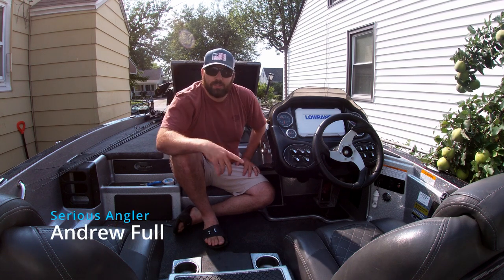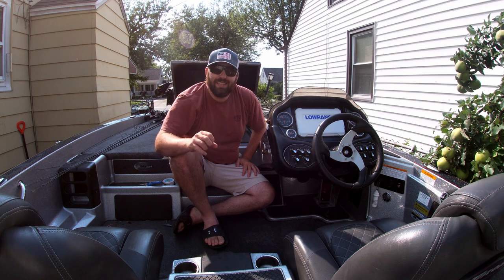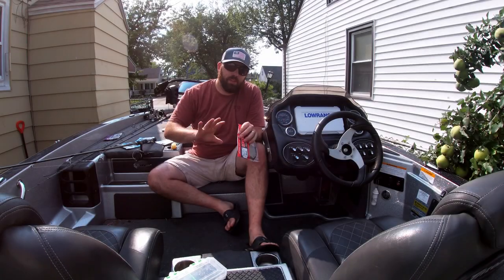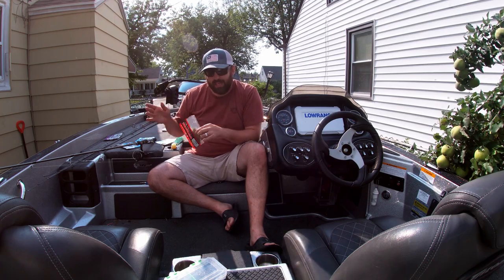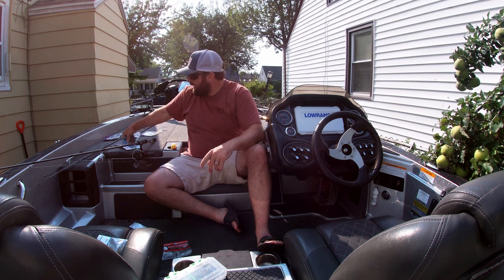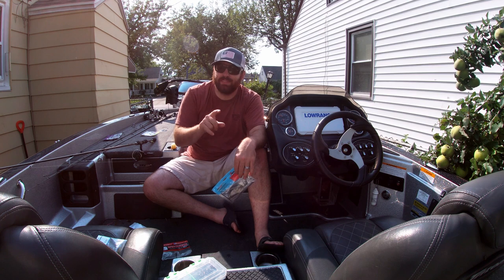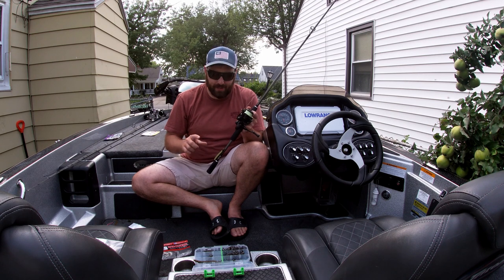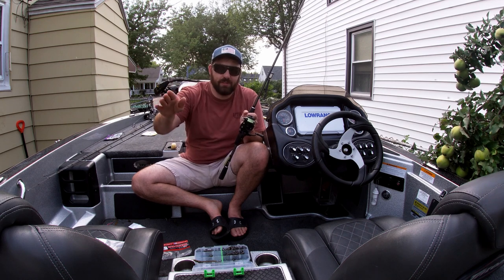NED RIG for DEEP Water SMALLMOUTH BASS | Baits, Set-up and Secrets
In this video you will find out Capt. Andrew's Ned rig set-up, baits and some secrets. We discuss rod, line, reel, specific baits and terminal tackle for all of your deep-water Smallmouth bassin needs.

use code “SERIOUS20”
Want affordable, lightweight and high-performance Lithium batteries?

Have any boating or kayak needs? Give Morgan Marine a call and they will get you set up!

Are you looking to get yourself into the most efficient and highest rated fishing kayak? Check out Hobie Kayaks at:

Want to get yourself the best performance fishing apparel to overcome anything that Mother Nature throws at you? Get yourself some AFTCO gear at:
If you would like to support the Serious Angler Podcast, here is how:

Want to get on some BIG Lake Erie Smallmouth Bass? Get in touch with Andrew and book a trip!

Want assistance with Social Media, Website Creation, Podcasting, Content Creation and MORE? Check out Serious Angler Media Services!